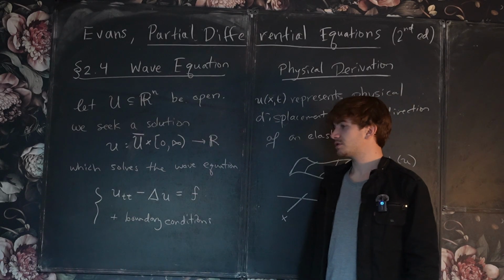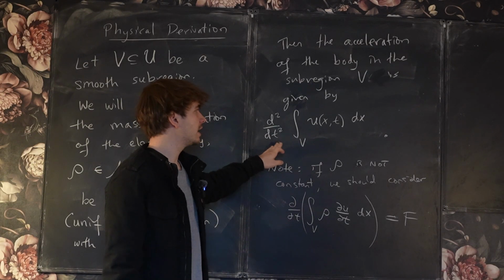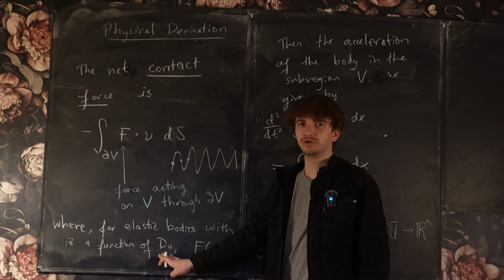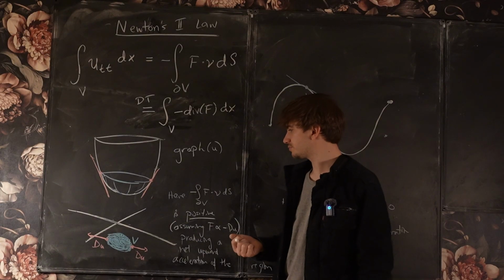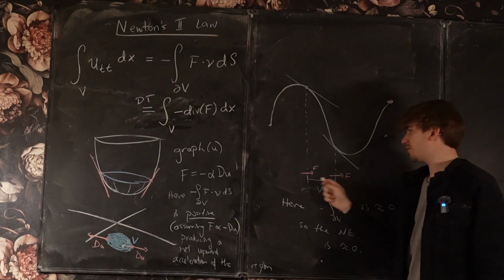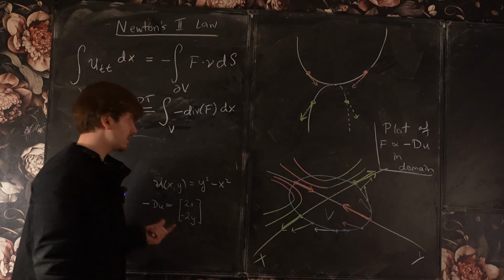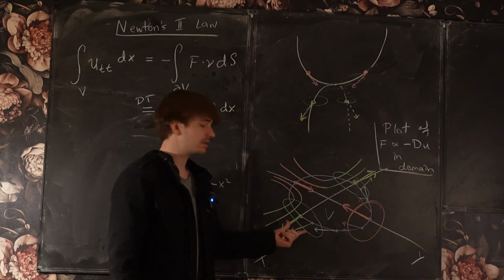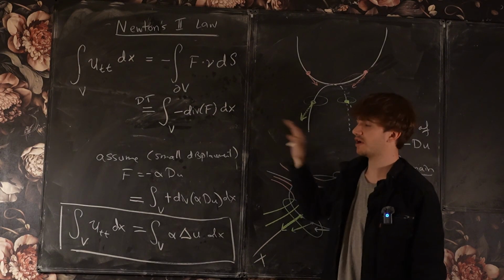Wave Equation in R^n (Part 1: Physical Derivation)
Today we derive the wave equation in R^n by using an oversimplified Newtonian physical model.